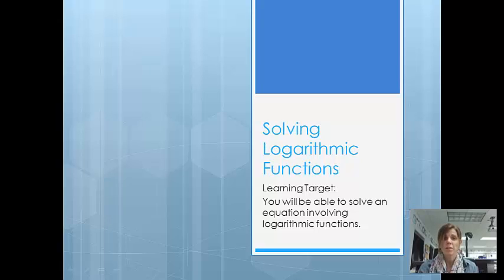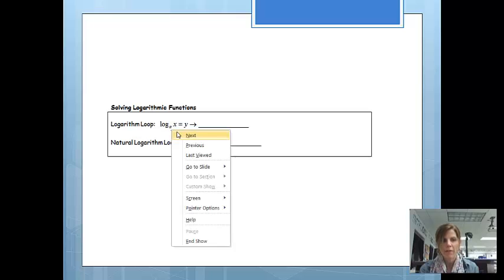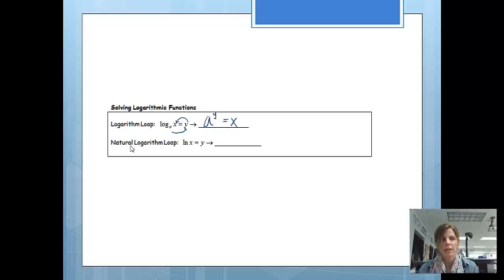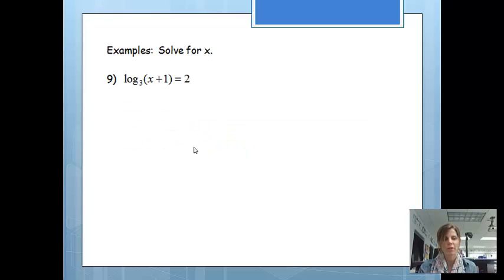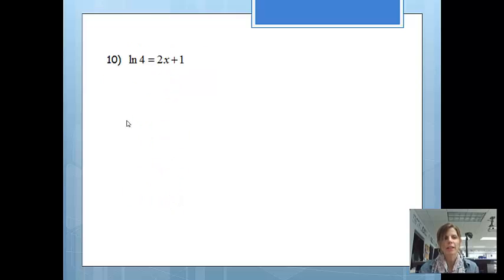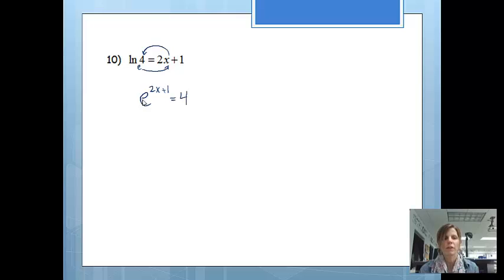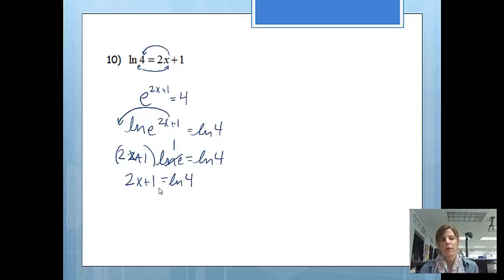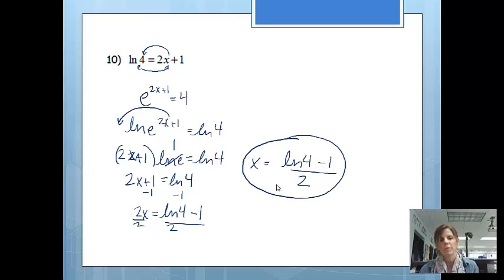Solving Logarithmic Functions